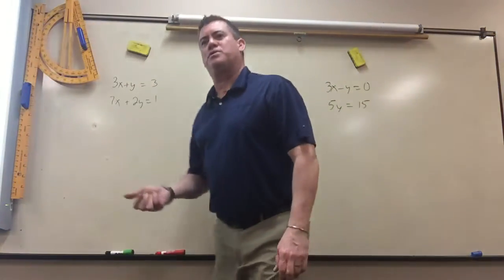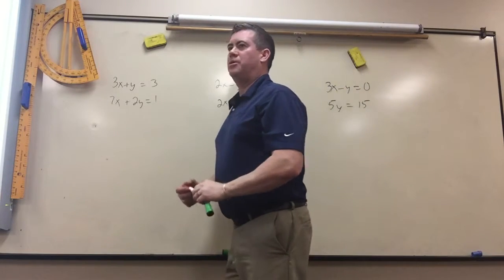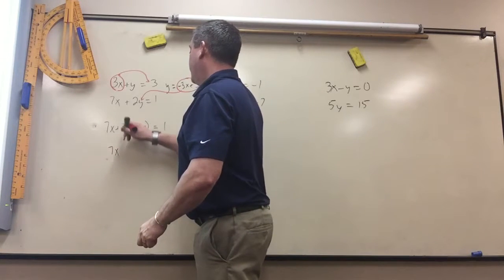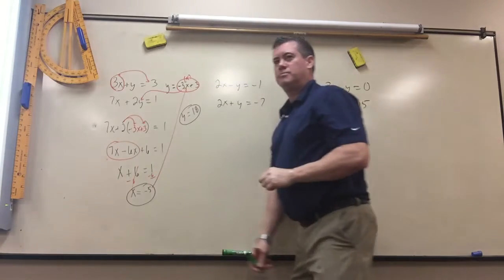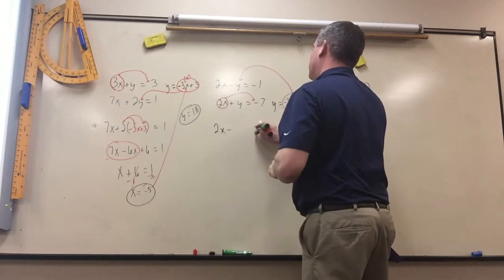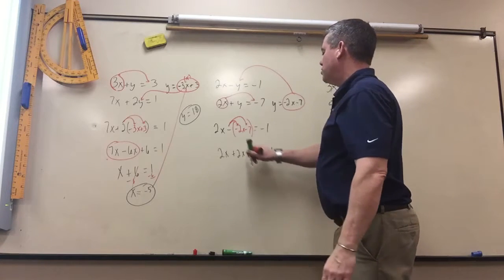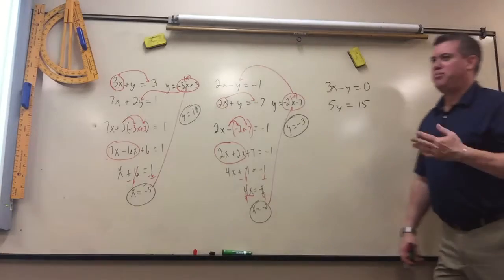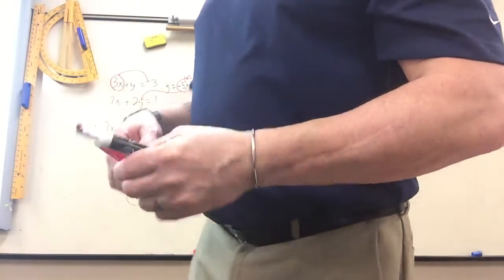Alg 7.2 (day 2) Lecture